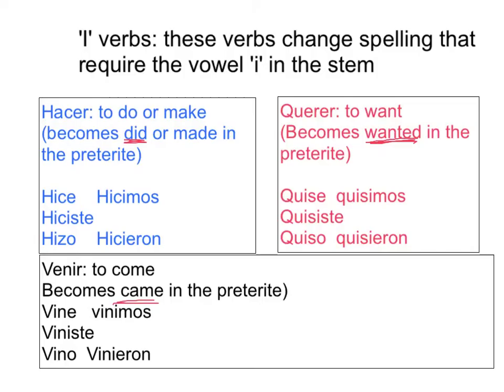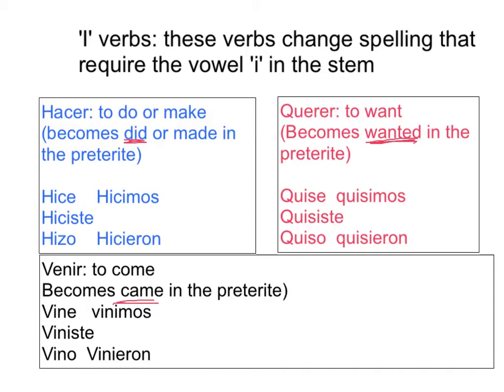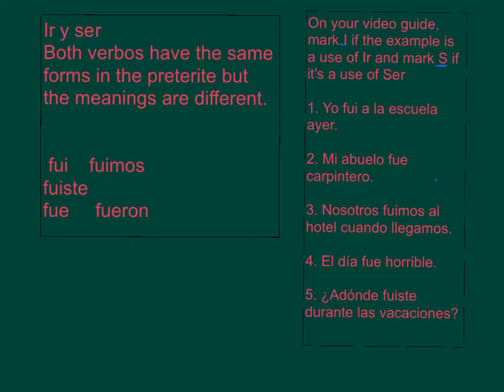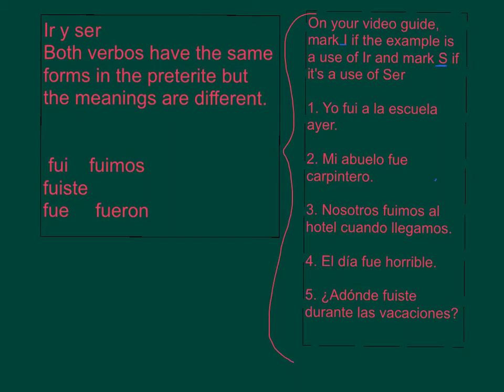Made with Explain Everything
irregular preterite 1.2